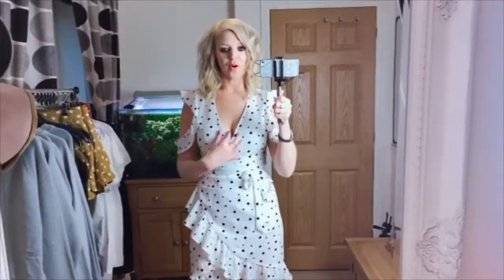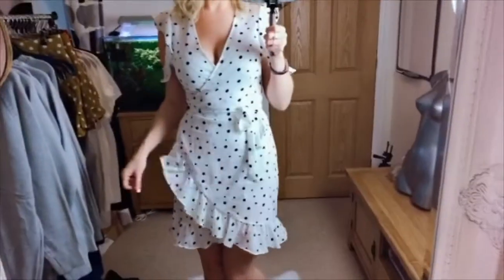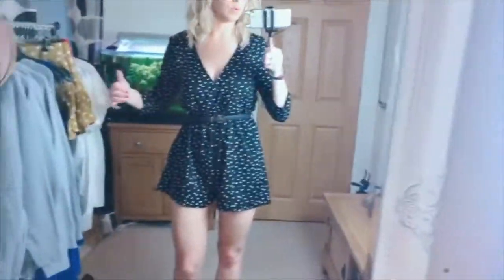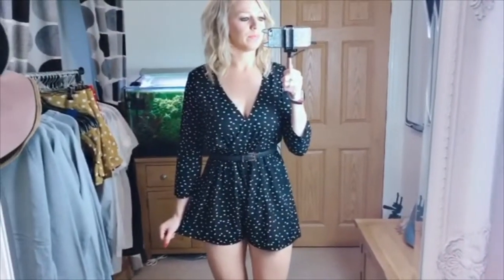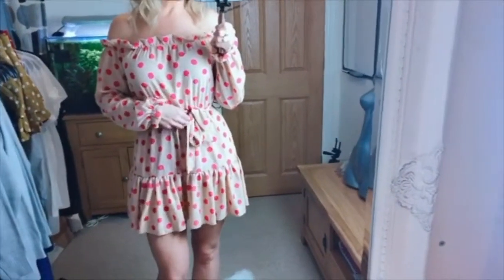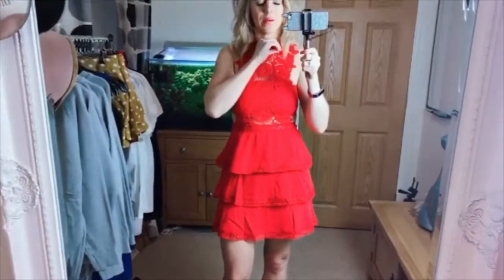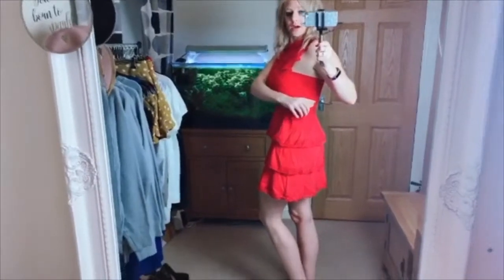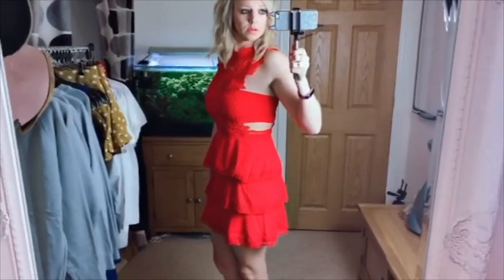Themed Fashion - Date Night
Help!  It's date night on Saturday and I need your help with what to wear! I have linked the items below and where they are from.

Thank You Peeps xx

OUTFITS:
White Polka Dot Wrap Dress - Misspap - Now £20!

Red Lace Dress - AX Paris - £22.50 (Used code FACEBOOK50)